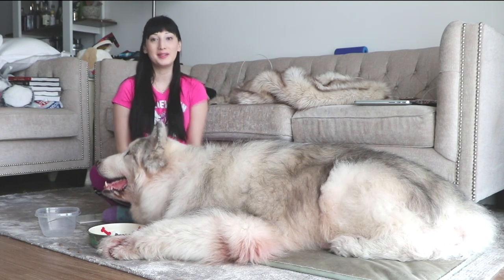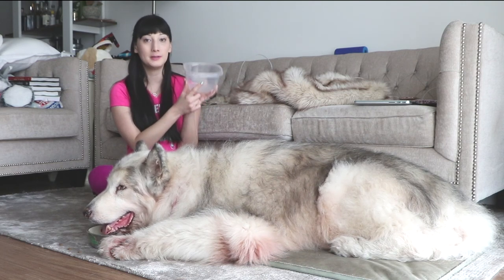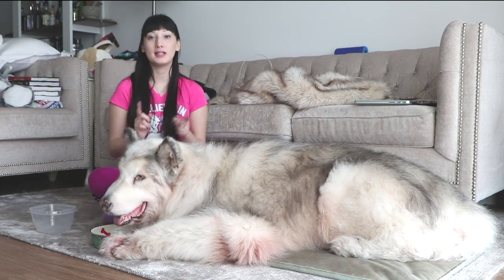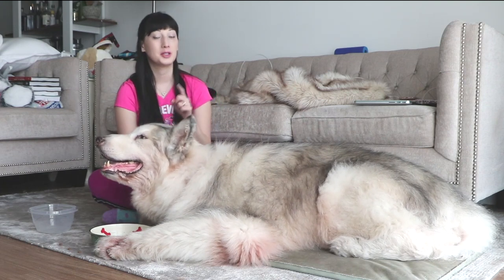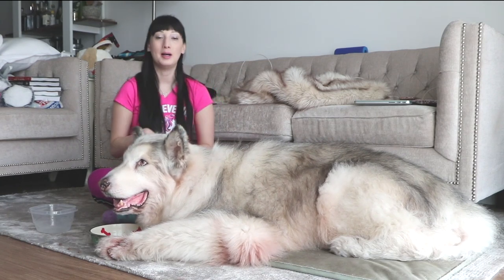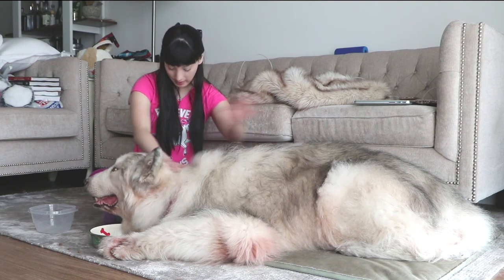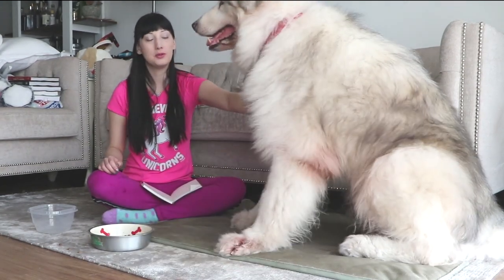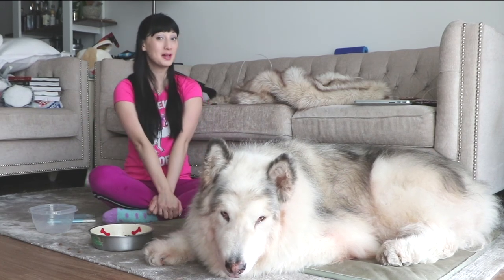How I keep my Malamute cool in warm weather! Plus road trip update!!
Hi Fluffs!
Danny was a rescue from Singapore. We live in Canada now so it's nice and cool for him. Lots of snow! I just thought this video would be useful to some of you with dogs in warmer weather.
Sorry about all Danny's fur on the bed but that's what living with an Alaskan Malamute is like. No matter how much you clean or vacuum there's always dog fur!

Anyway, in this video I'm sharing some different ideas on how I like to keep my Alaskan Malamute cool in the warm and hot weather. We hope these tips and ideas helped your dog because these tips and ideas can be used for other dogs, too! Not just Alaskan Malamutes.

We hope to see you on our road trip!

And until next time, stay fluffy!